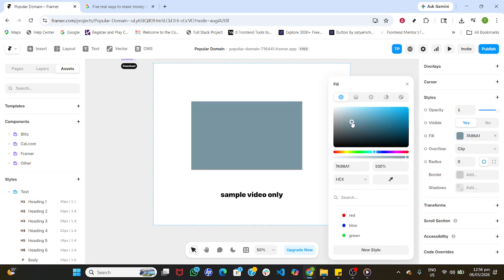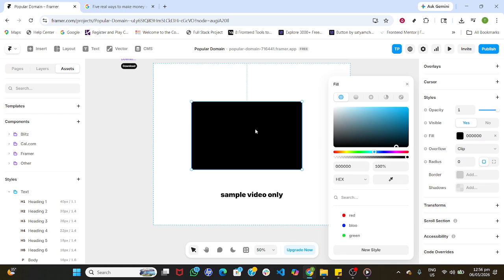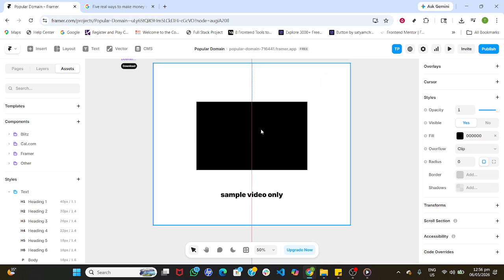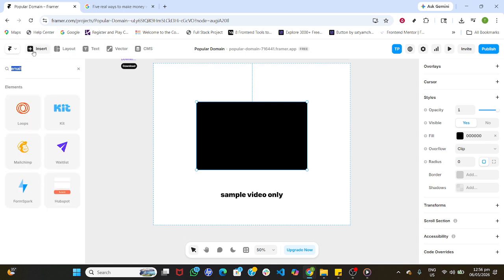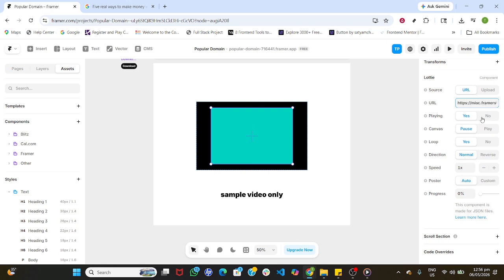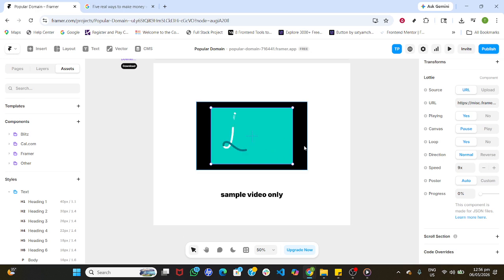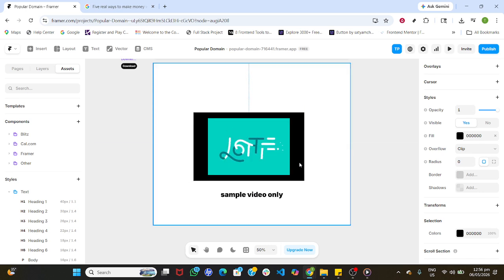How To Create Preloader Screen In Framer (Full Guide 2026)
In this video, we discuss how to create a preloader screen in Framer, a crucial element for enhancing the user experience in web design projects. This Framer tutorial provides a step-by-step guide to implement an effective loading screen, perfect for any no-code website builder. Learn how to improve your website's first impression with a clean page load animation.

00:00 Introduction to Preloader Screens
00:04 Understanding Preloader Functionality
00:13 Benefits of Using Preloaders
00:20 Starting Preloader Creation
00:26 Inserting a New Frame
00:34 Adjusting Frame to Viewport
00:41 Configuring Frame Styles
00:47 Setting Background Color
00:54 Maintaining High Contrast
00:59 Adding Preloader Elements
01:05 Inserting a Lottie Animation
01:12 Balancing the Layout
01:18 Adjusting Lottie Properties
01:26 Verifying Preloader Layer Order
01:34 Confirming Correct Page
01:44 Refining Preloader Content
01:52 Organizing Layers with Labels
02:00 Checking Preloader Visibility
02:08 Publishing the Preloader
02:17 Adjusting Overlay Appearance
02:26 Finalizing Preloader Setup